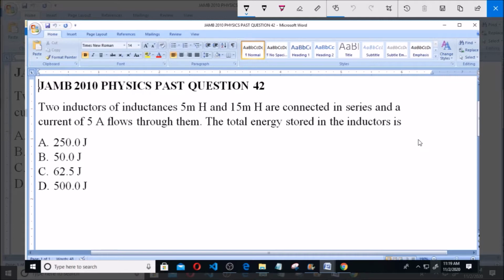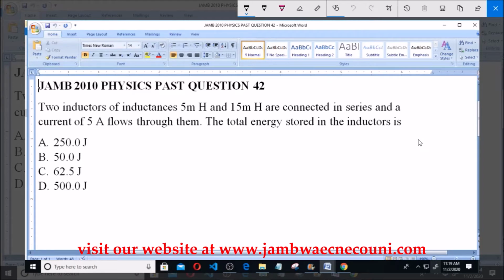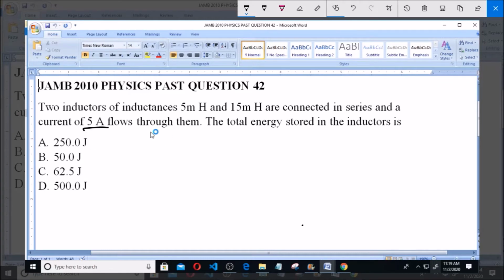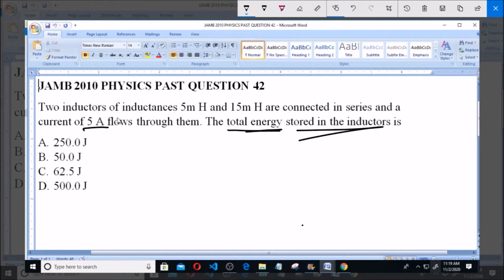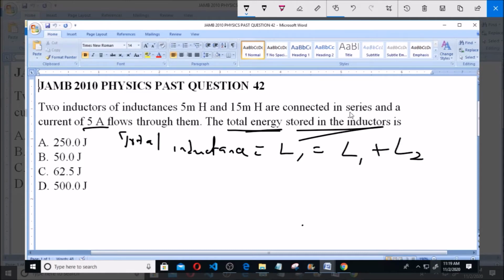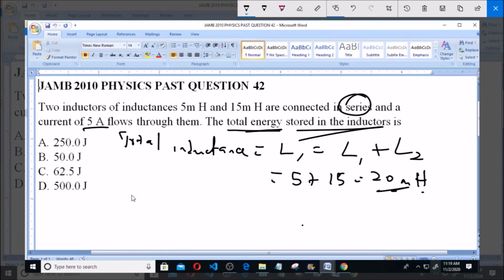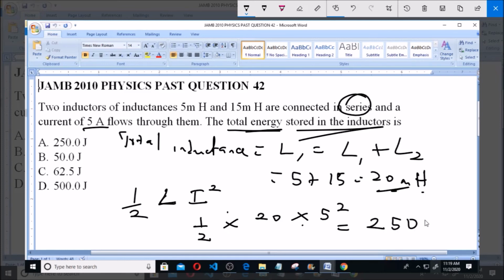JAMB 2010 PHYSICS PAST QUESTION 42 Energy stored in inductors